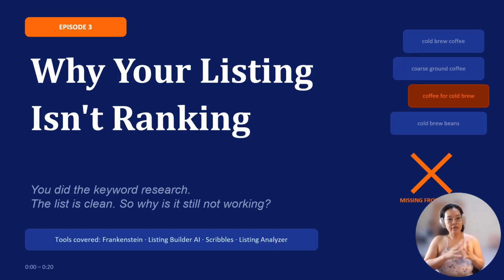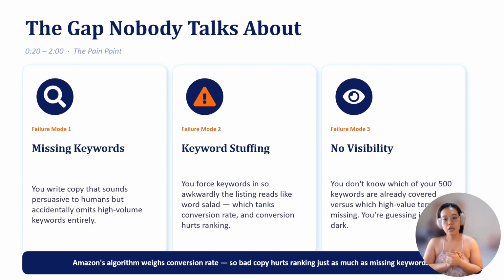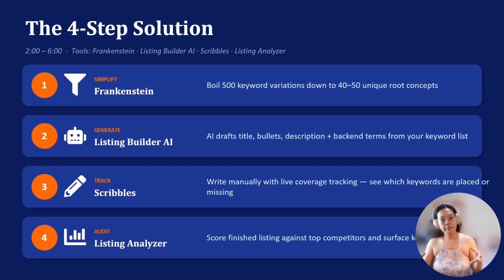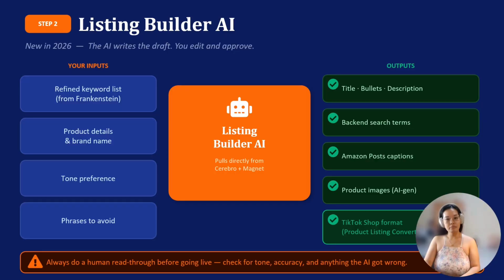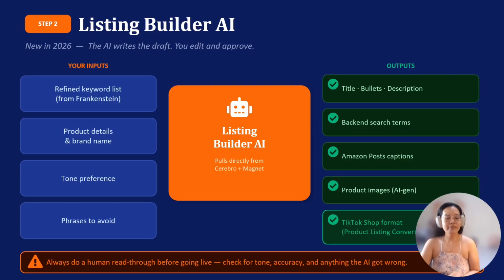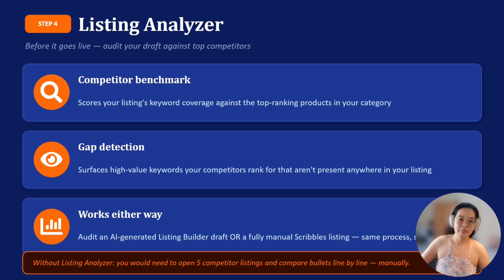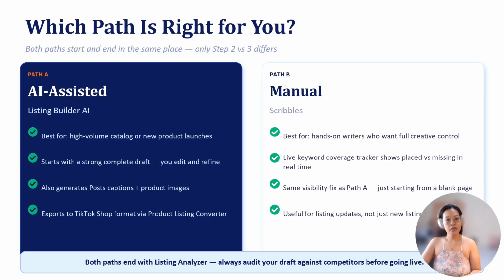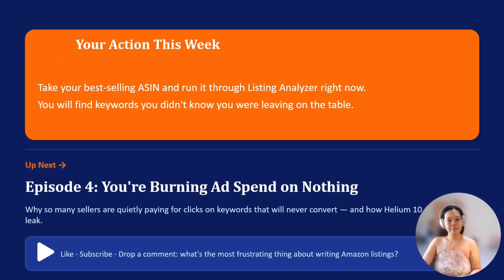Why your Listing Isn’t Ranking on Amazon?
This video explains why Amazon listings often fail to rank even when keyword research has been performed. The creator highlights three main pain points: missing keywords, keyword stuffing, and a lack of visibility into which terms are actually being utilized in the copy (0:45-1:41).

To address these issues, the video presents a four-step workflow using Helium 10 tools:

• 1. Simplify with Frankenstein: Strips down massive keyword lists into 40-50 unique root concepts to create a cleaner input for your listing (2:32-2:54).
• 2. Generate with Listing Builder AI (Path A): Uses the refined keyword list to generate a full draft, including title, bullets, description, and backend terms (2:56-3:10, 5:30-7:16).
• 3. Track with Scribbles (Path B): An alternative manual approach that provides real-time tracking to ensure every keyword is woven into your listing (3:16-3:30, 7:19-8:51).
• 4. Audit with Listing Analyzer: Benchmarks your final draft against top competitors to surface hidden gaps before the listing goes live (3:33-3:43, 8:54-9:50).

Actionable Advice:
Jhensen recommends taking your current best-selling ASIN and running it through the Listing Analyzer tool immediately to identify missed opportunities for ranking and sales (11:56-12:46).